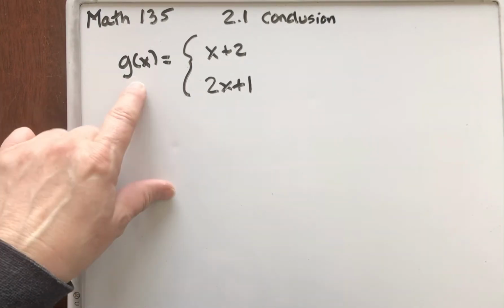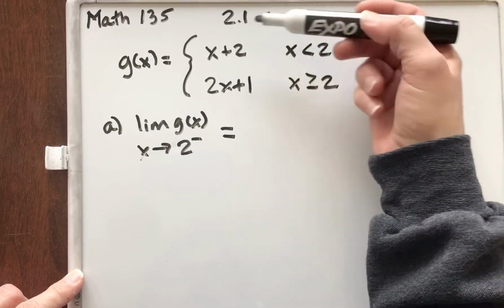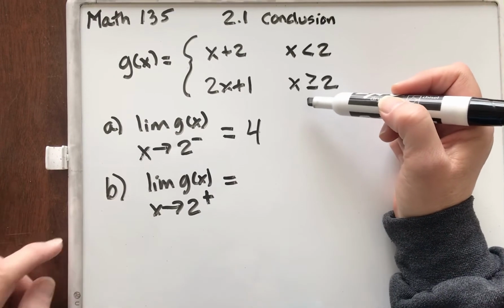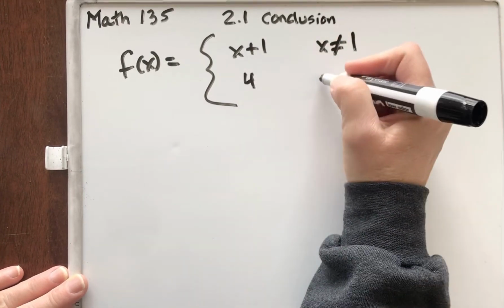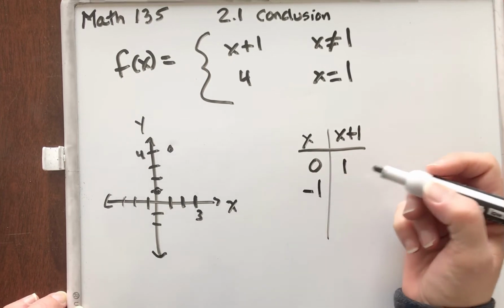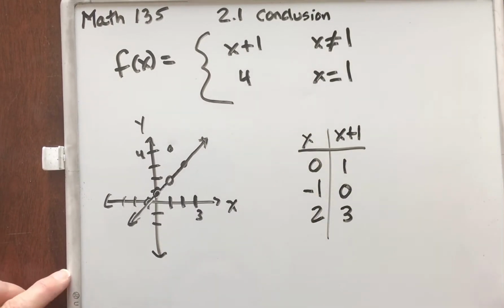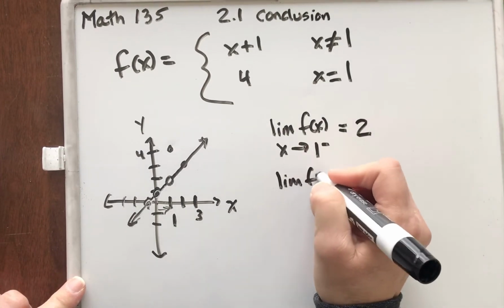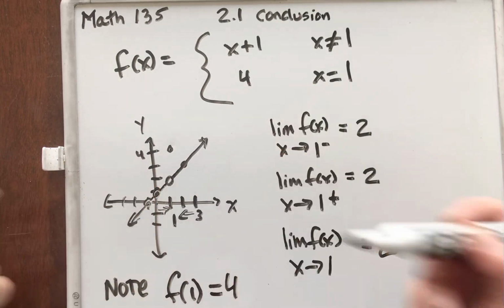2.1 Conclusion A Math 135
CSUF - Business Calculus. Limits  (watch Math 130 1.1 A, B, C first)